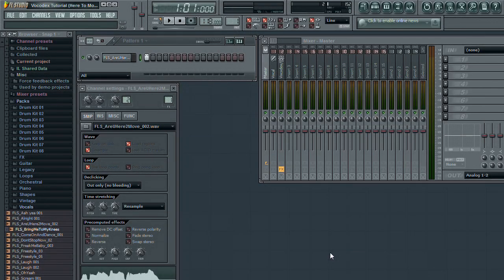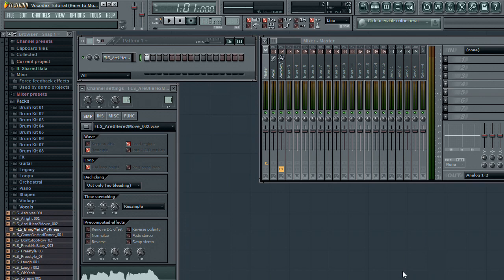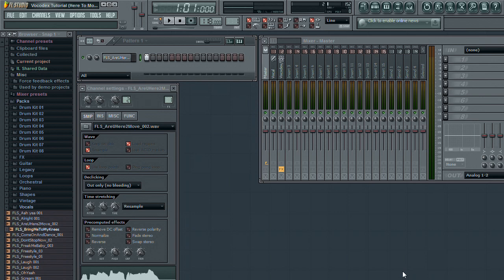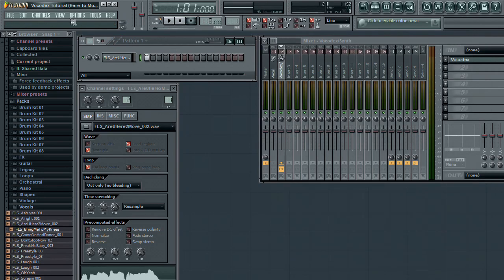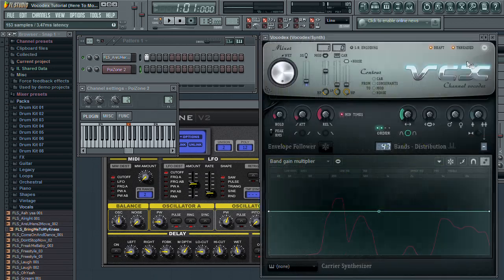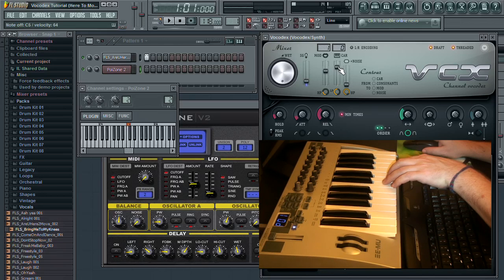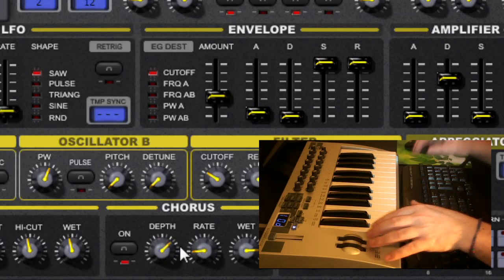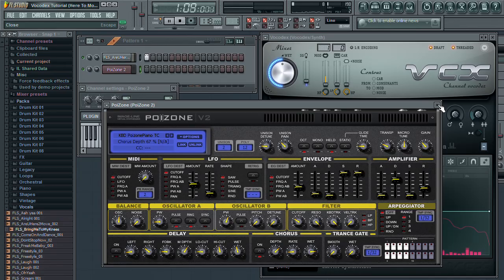Image Line Vocodex - Advanced Routing Part Two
Learn how to use a synth within the FL Studio environment to act as the carrier source for Vocodex